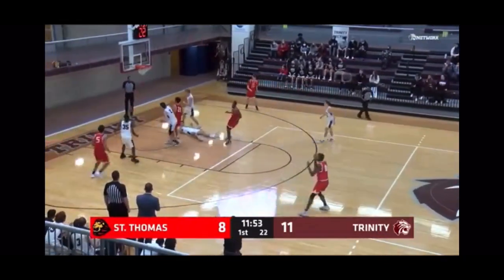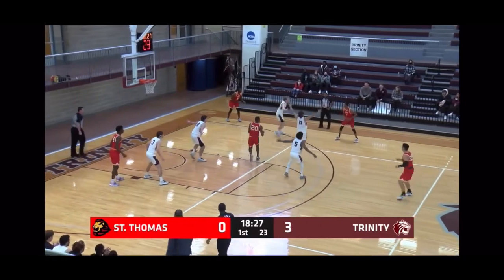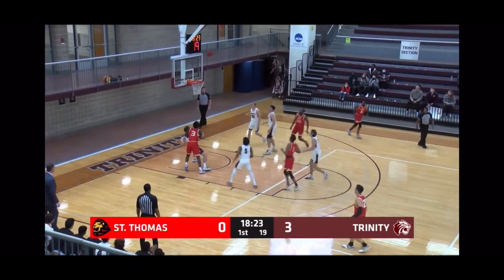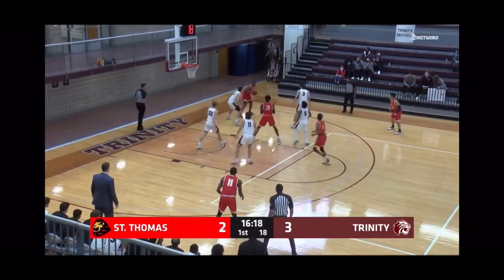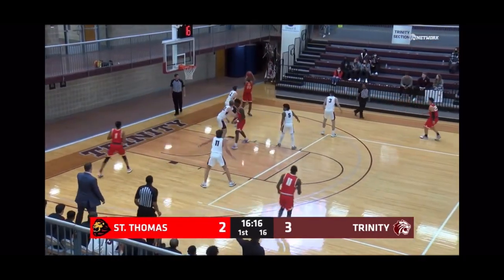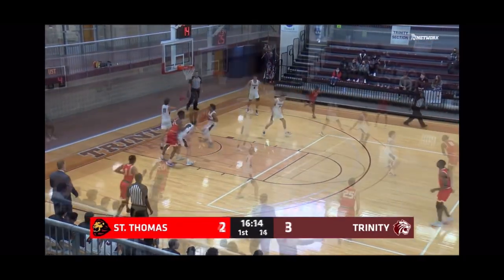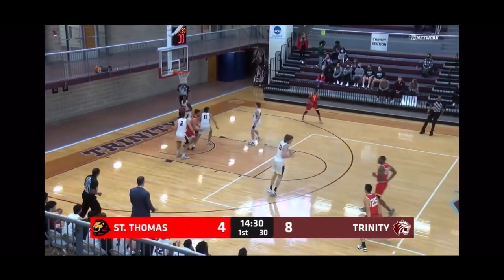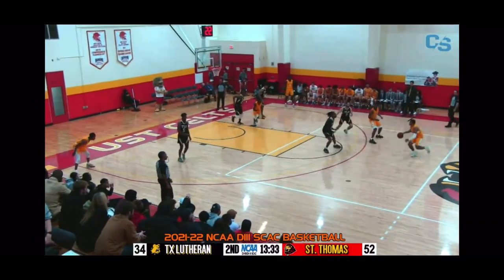Christian Alaekwe 21’-22’ Highlights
6’4 SG
University of St. Thomas